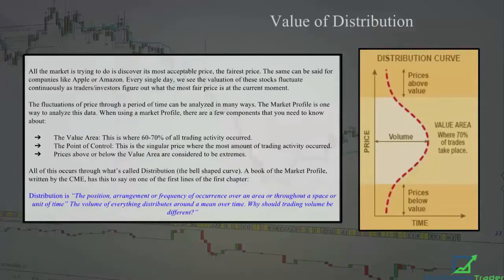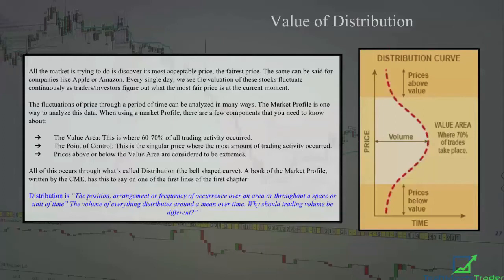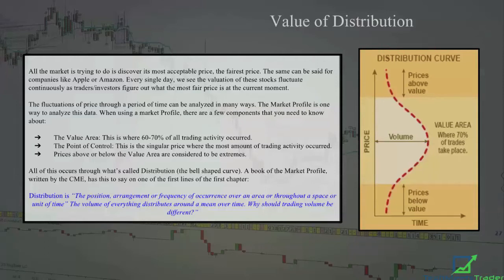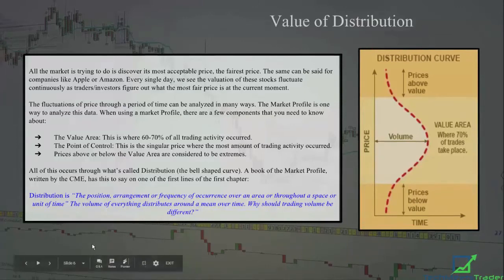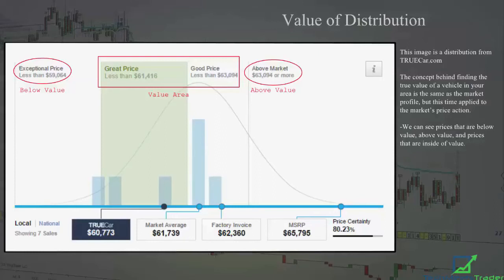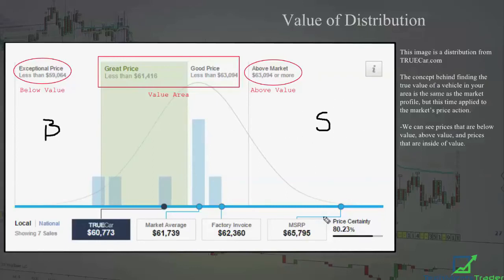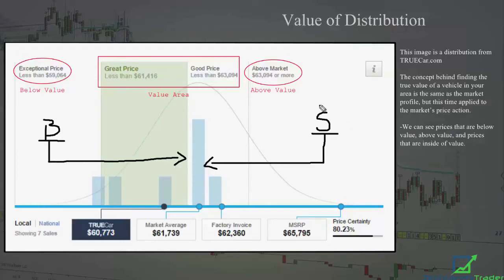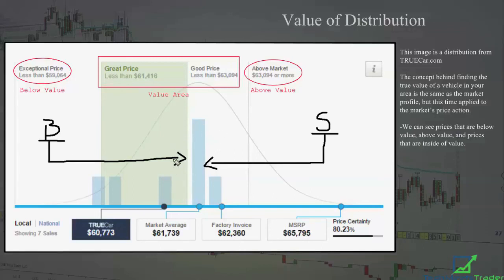3.) Value of Distribution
3/16 In the Value of Distribution video, we discuss the basics of price compared to time. Expect to learn about prices above value, below value, and much more!

To get after-market analysis sent directly to your inbox, sign up free

TechMeetsTrader Team

Industry Risk Disclosure

Trading or investing carries a high level of risk, and is not suitable for all persons. Before deciding to trade or invest you should carefully consider your investment objectives, level of experience, and ability to tolerate risk. This content is subject to change at any time without notice, and is provided for the sole purpose of education and assistance in making independent investment decisions. TechMeetsTrader.com has taken reasonable measures to ensure the accuracy of the information contained herein; however, TechMeetsTrader.com does not guarantee its accuracy and is not liable for any loss or damage which may result directly or indirectly from such content or from an inability to access such information or any delay in or failure of the transmission or the receipt of any instruction or notification in connection therewith. Any past performance results are shown for illustration and example only, are hypothetical and as such have many inherent limitations. No representation is being made that any account will or is likely to achieve profits or losses similar to those shown. Past performance is not necessarily indicative of future results. You must be aware of the risks and be willing to accept them in order to invest in the futures and options markets. Don’t trade with money that you can’t afford to lose. This is neither a solicitation nor an offer to Buy/Sell futures, stocks or options on the same. No representation is being made that any account will or is likely to achieve profits or losses similar to those discussed on this website. The past performance of any trading system or methodology is not necessarily indicative of future results.
CFTC RULE 4.41- HYPOTHETICAL OR SIMULATED PERFORMANCE RESULTS HAVE CERTAIN LIMITATIONS. UNLIKE AN ACTUAL PERFORMANCE RECORD, SIMULATED RESULTS DO NOT REPRESENT ACTUAL TRADING. ALSO, SINCE THE TRADES HAVE NOT BEEN EXECUTED, THE RESULTS MAY HAVE UNDER-OR-OVER COMPENSATED FOR THE IMPACT, IF ANY, OF CERTAIN MARKET FACTORS, SUCH AS A LACK OF LIQUIDITY. SIMULATED TRADING PROGRAMS IN GENERAL ARE ALSO SUBJECT TO THE FACT THAT THEY ARE DESIGNED WITH THE BENEFIT OF HINDSIGHT. NO REPRESENTATION IS BEING MADE THAT ANY ACCOUNT WILL OR IS LIKELY TO ACHIEVE PROFIT OR LOSSES SIMILAR TO THOSE SHOWN. NO REPRESENTATION IS BEING MADE THAT ANY ACCOUNT WILL, OR IS LIKELY TO ACHIEVE PROFITS OR LOSSES SIMILAR TO THOSE DISCUSSED WITHIN THIS SITE. SUPPORT AND TEXTS, OUR COURSE(S), PRODUCTS AND SERVICES SHOULD BE USED AS LEARNING AIDS ONLY AND SHOULD NOT BE USED TO INVEST REAL MONEY. IF YOU DECIDE TO INVEST REAL MONEY, ALL TRADING DECISIONS SHOULD BE YOUR OWN.